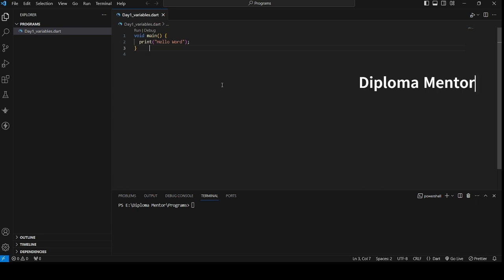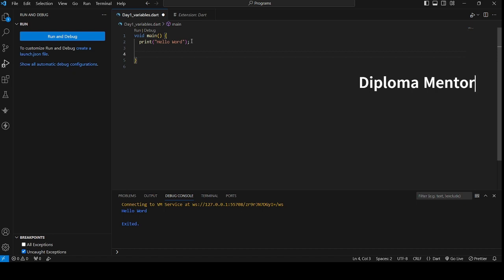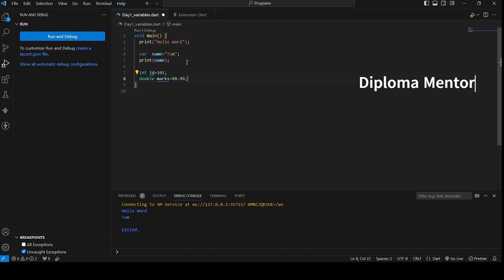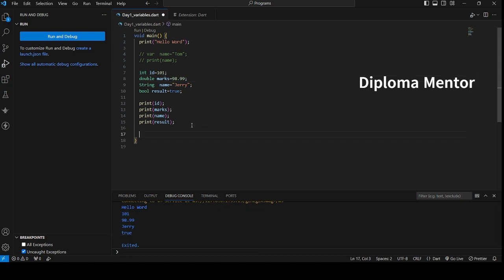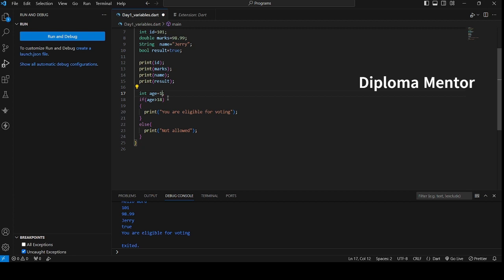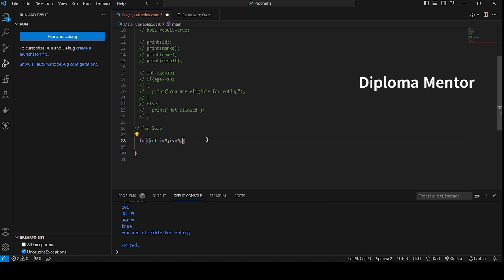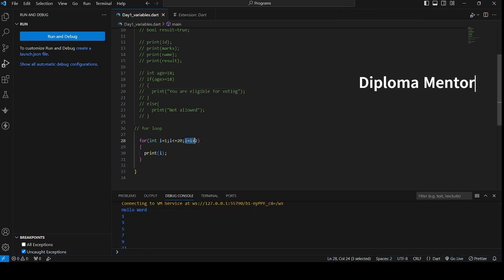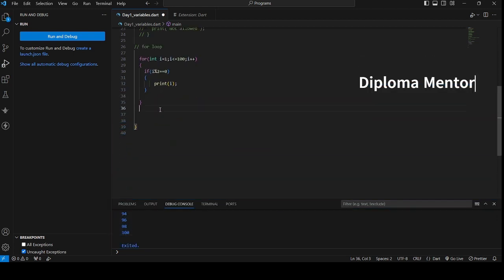Day 1: Dart Programming - Variables, Data Types, 'if' Statements, and Loops | 15 Days of Dart"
"Welcome to Day 2 of our '15 Days of Dart' programming journey! In this video, we dive deep into Dart's core concepts. Learn how to declare variables, understand different data types, implement 'if' statements for decision-making, and set up loops for repetitive tasks. Follow along with hands-on coding and take on the coding challenge to reinforce your knowledge. Whether you're a beginner or looking to expand your Dart skills, this tutorial is for you."